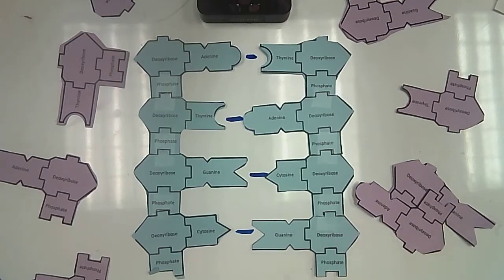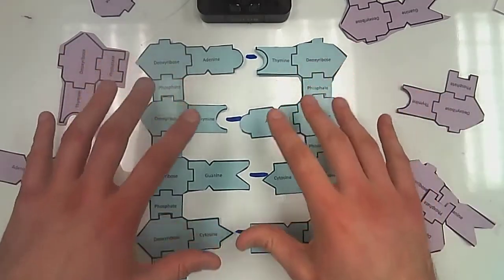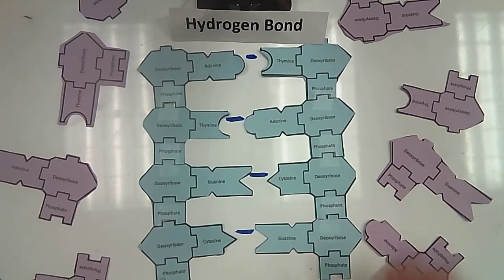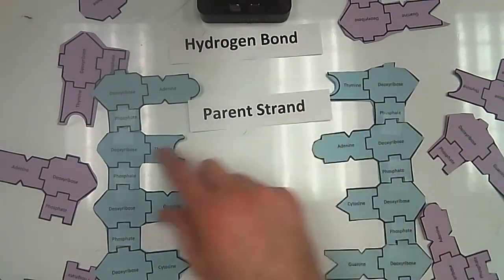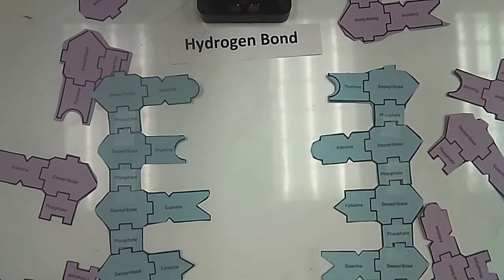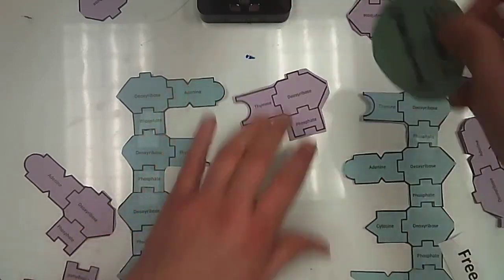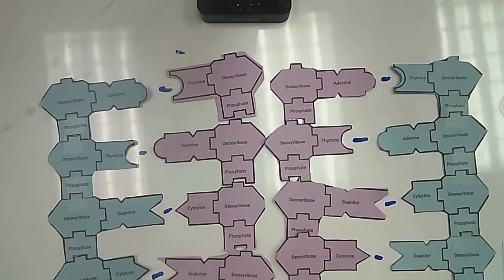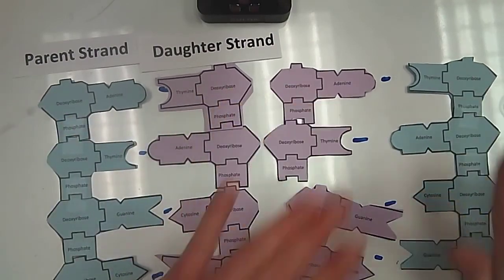Wolfe Biology Video Modeling: DNA Replication